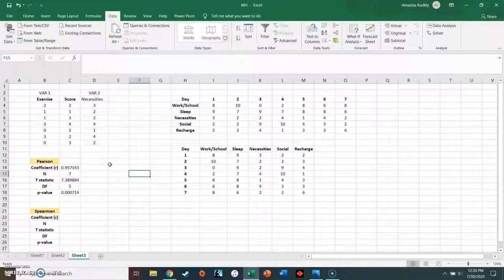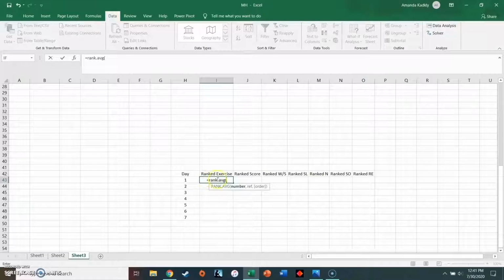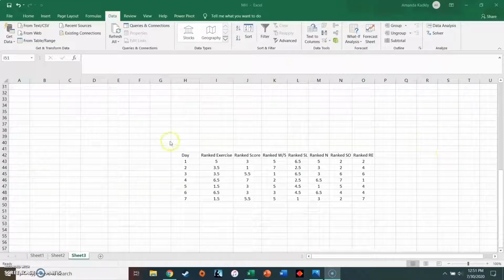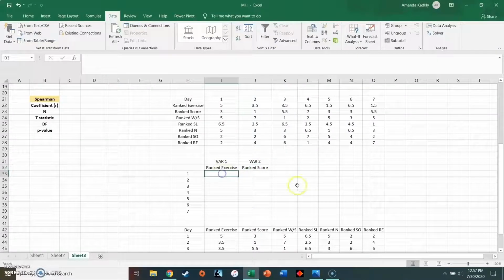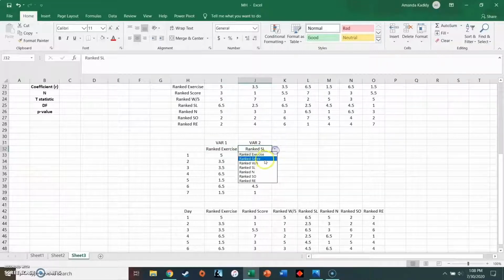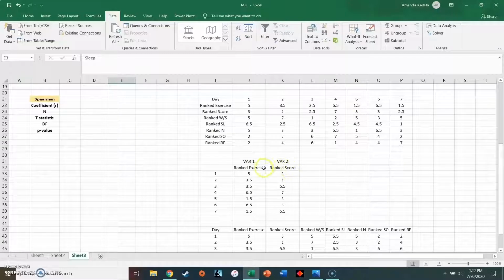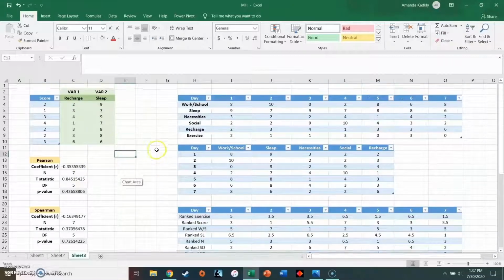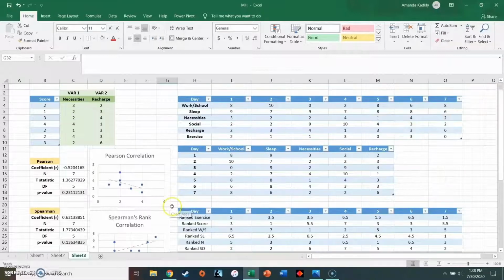Spearman's Rank Correlation in Excel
Analyzing Populations Lab - Part 2